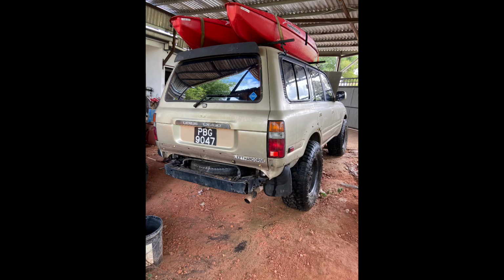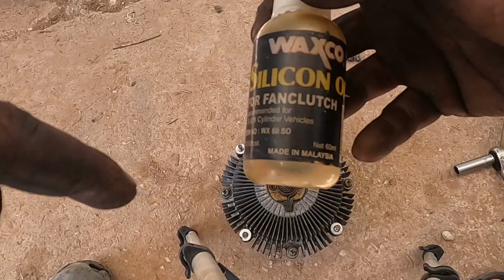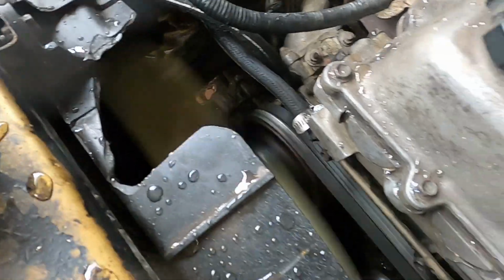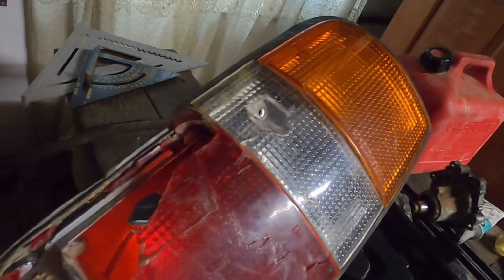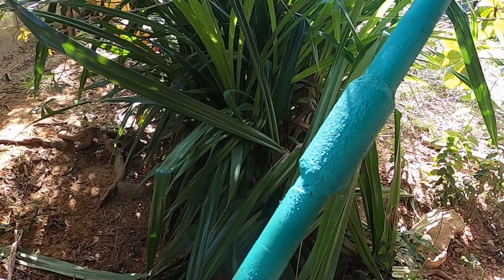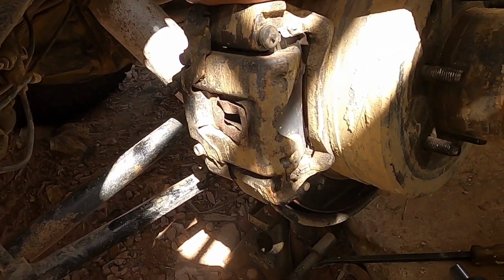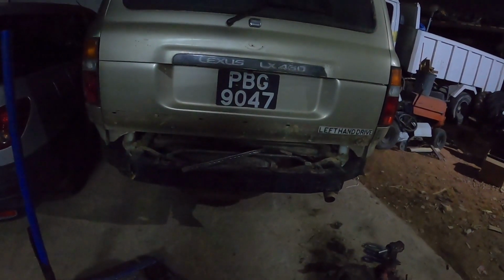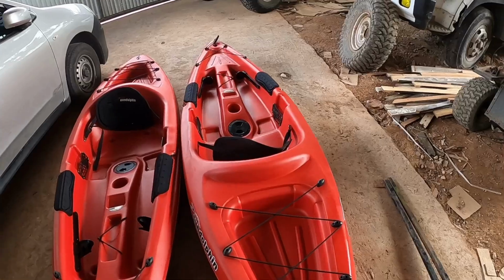Engine fan and steering column repairs on the LX450 (part 2)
On this episode I continue to repair he LX450 in efforts to have a budget recreational vehicle.

The engine fan was replaced with a 1JZ fan,
A battery stand was fabricated out of scrap material,
The steering broke and was repaired,
A patch repair done on the tail light,
The rear shocks replaced with a used set from a scrap vehicle,
fabricated a roof rack from scrap metal.